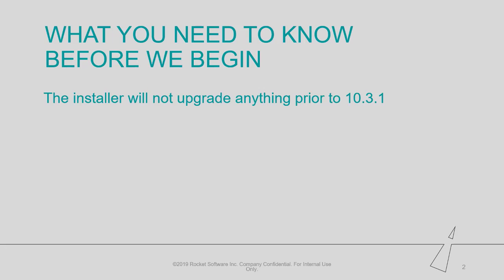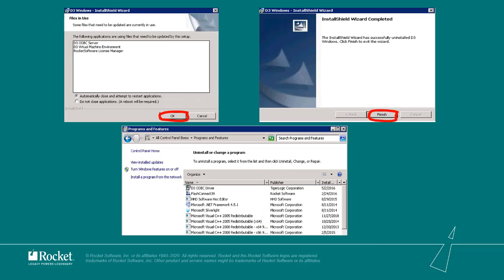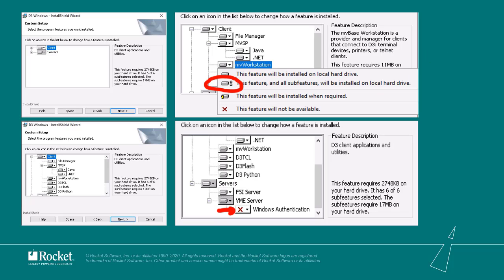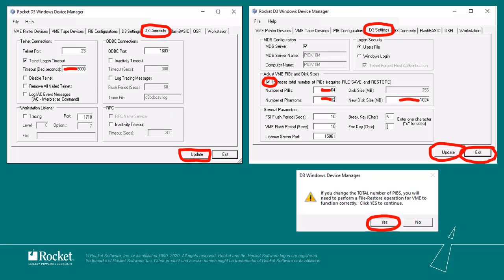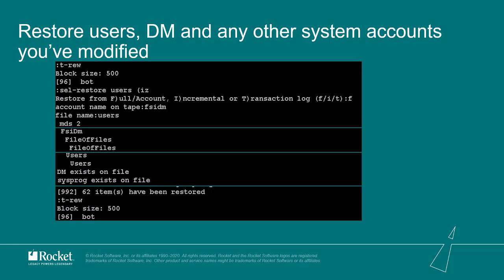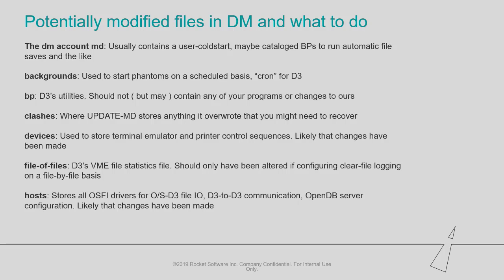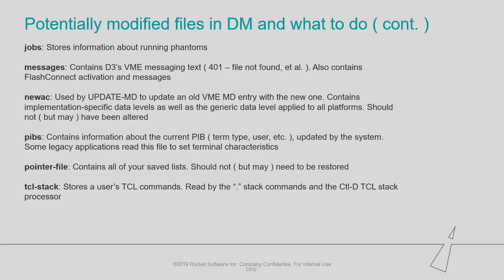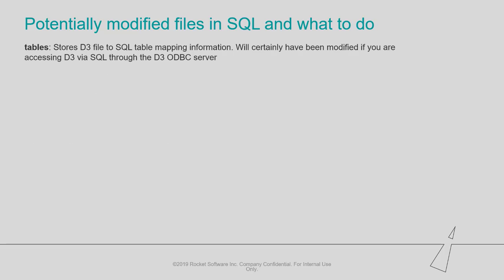Upgrading to D3 10.3.1 (Windows)